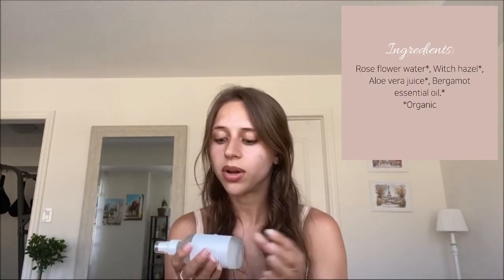Natural & Non-Toxic Skincare Essentials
Bonjour lovelies!
I hope you like my first YouTube video (and I wasn't too awkward lol)! Hopefully these products will help clear your skin like they cleared mine, or inspire you to dive into other clean skincare - it's so worth it!

I'm not wearing any face makeup in this video (only lip products) to show you what my skin looks like untouched. I have sensitive, combination skin. Any "scent" I mention is in the form of essential oils.

Products mentioned...

Moisturizer (the one I mentioned in this video is of course discontinued now... I've linked instead the moisturizer that I will be using once I finish this one, that I also love - and it's Toronto-based!): The Green Cream by Graydon
Eye Cream: 100% Pure - Coffee Bean Caffeine Eye Cream

I would love to know any other videos you'd like to see from me in the comment section below!